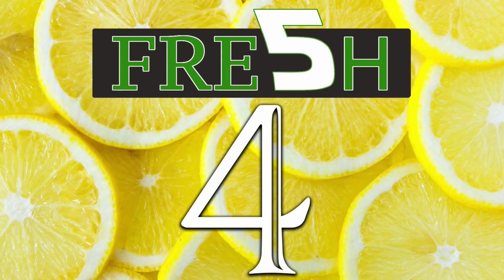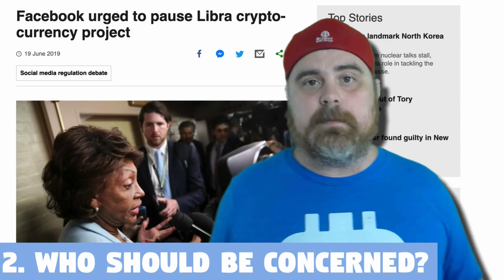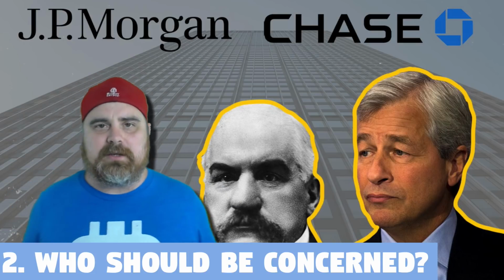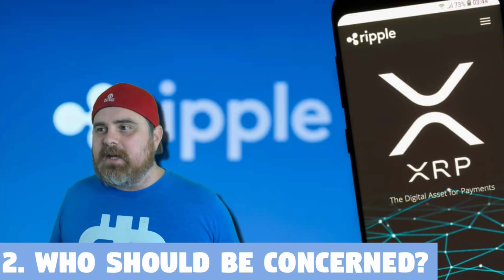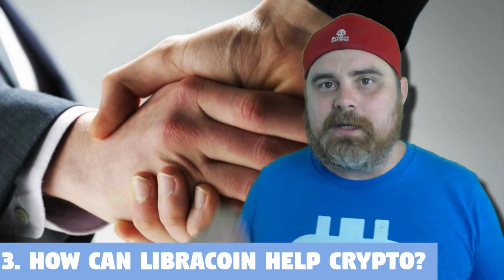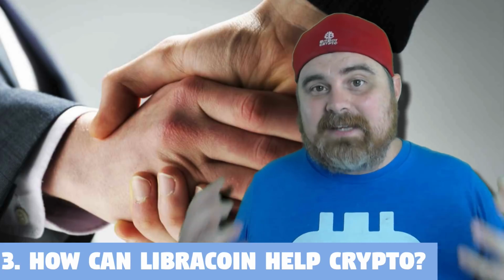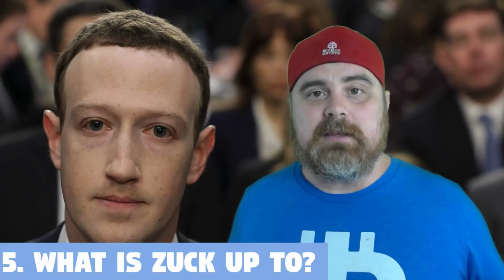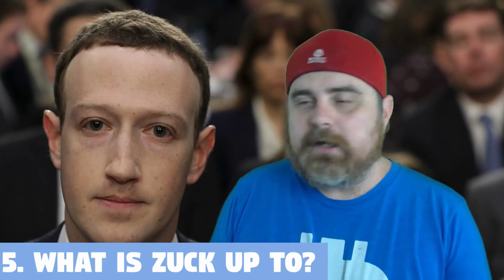Why Libracoin Is GOOD for Bitcoin Whether it Succeeds or Fails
Beards & Bitcoins Podcast on iTunes, YouTube & SoundCloud!